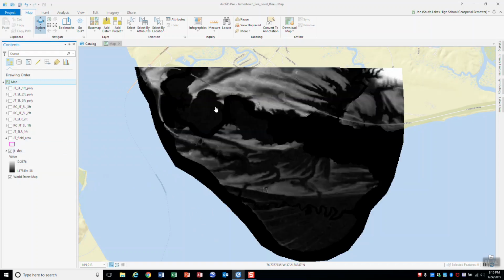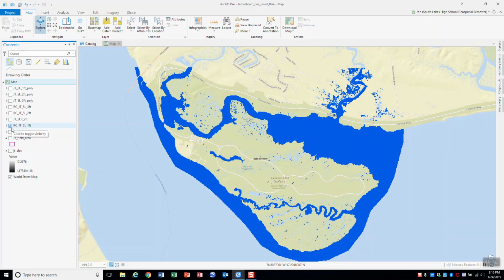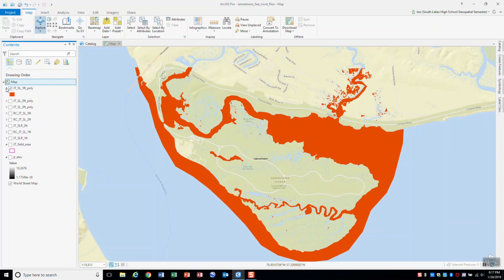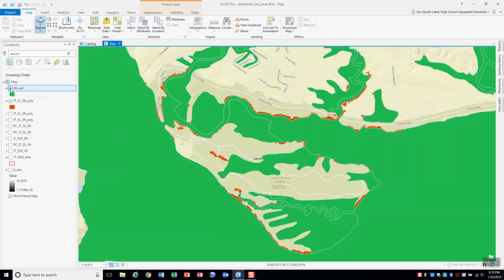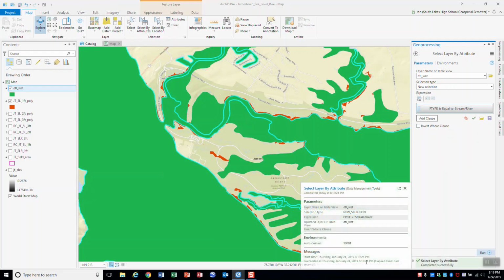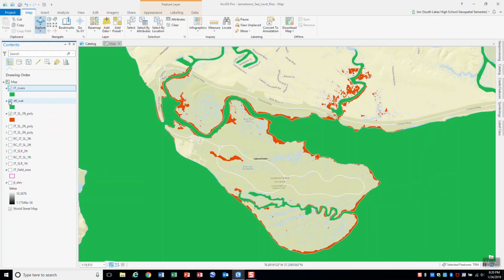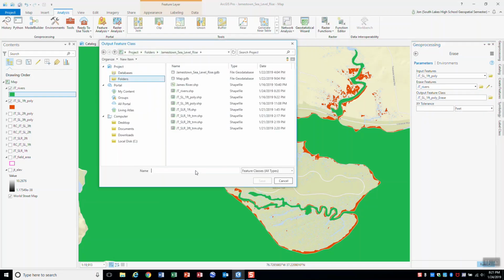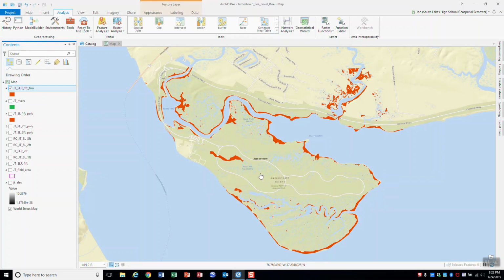JMU Midterm: Trimming SLR inundation features to present shorelines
This video demonstrates how to erase (trim) portions of a Sea Level Rise inundation feature to present-day shorelines.